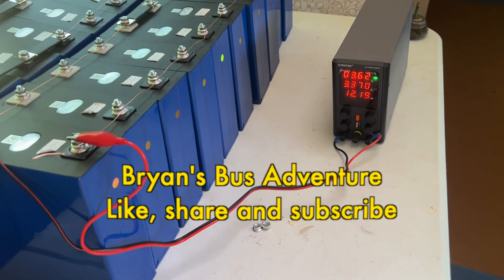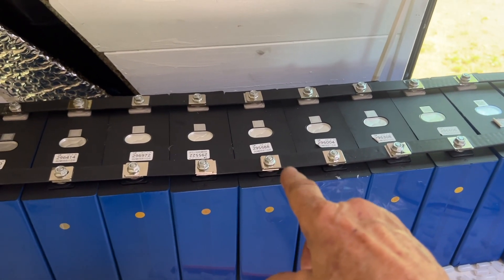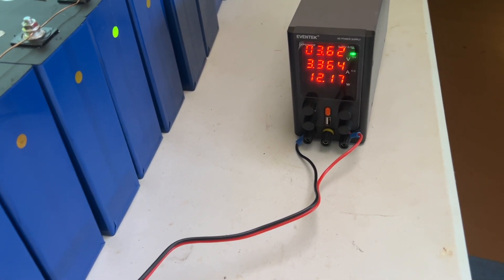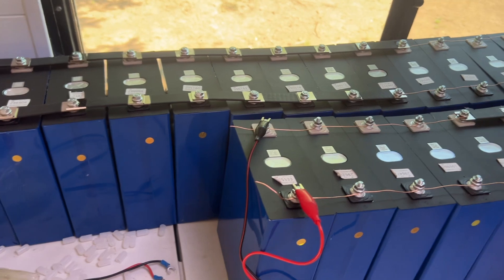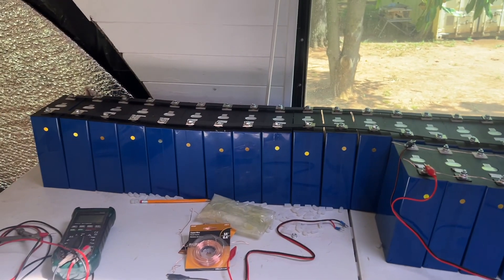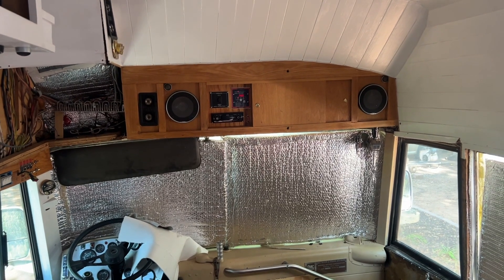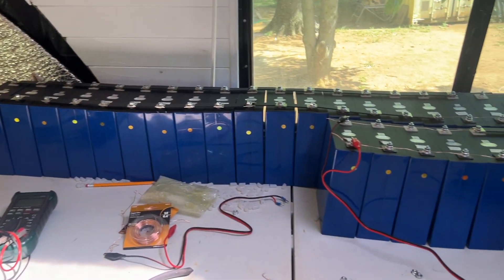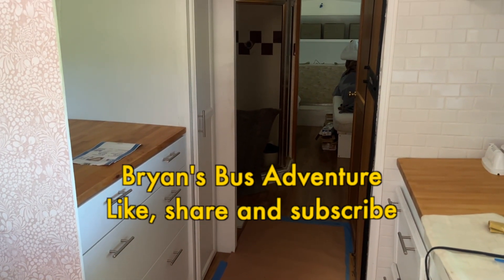Lipo4 batteries #3.watching the top balance.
As we continue watching the lipo4 cells charge and top balance.  Over a week now,  How long? anyones guess. Worse than watching paint dry. lol